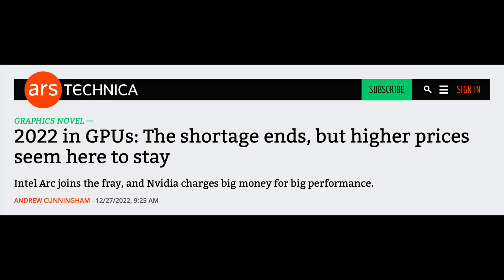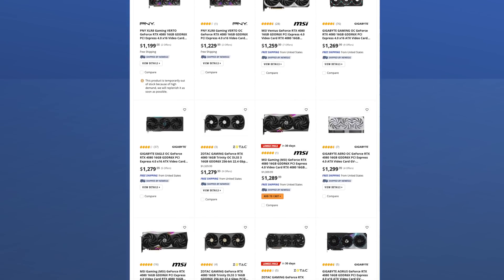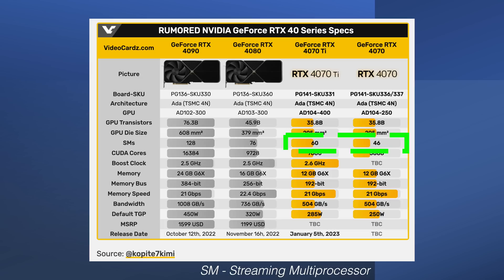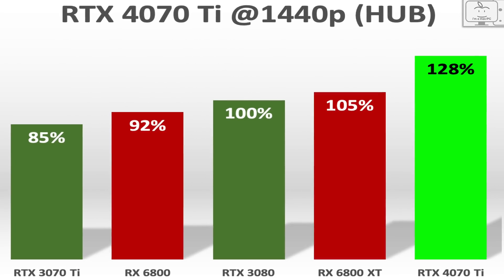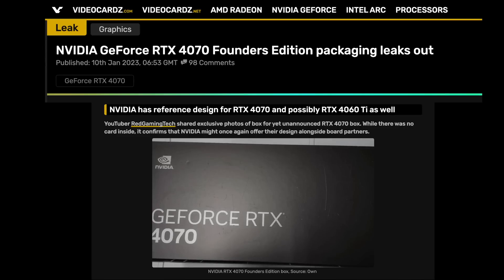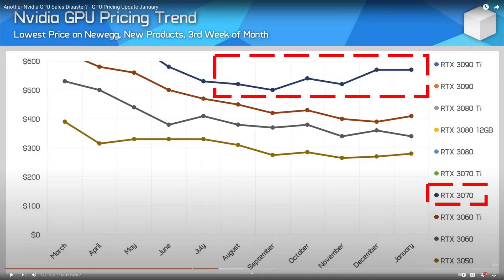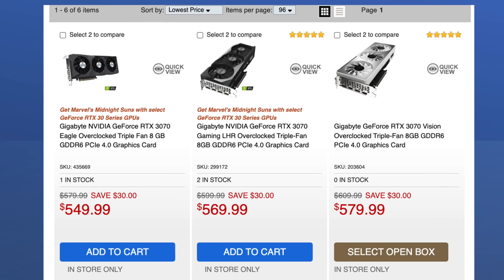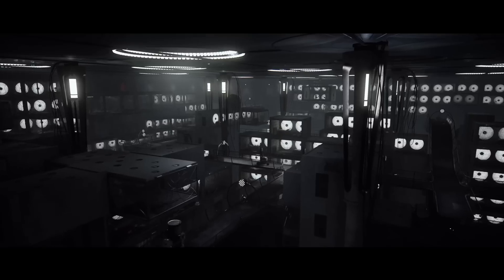RTX 4070 Leak Analysis - What Performance and Price Can You Expect? When?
Taking the latest leaks, what performance can you expect from the RTX 4070, how much will it likely cost and when will it be available?